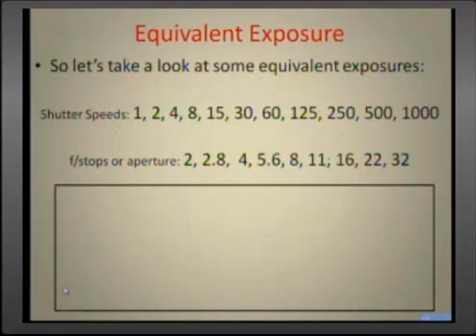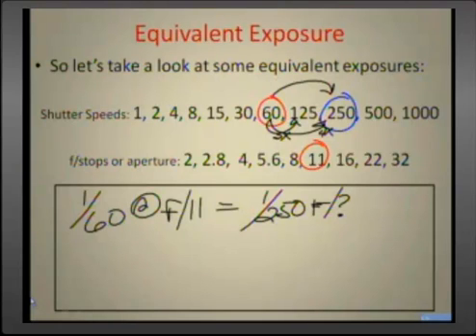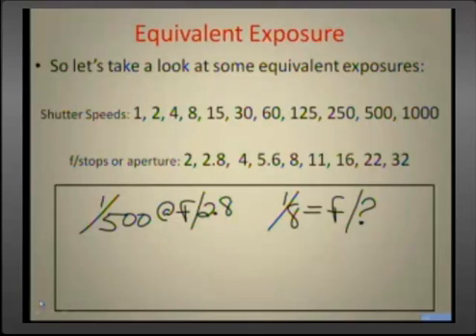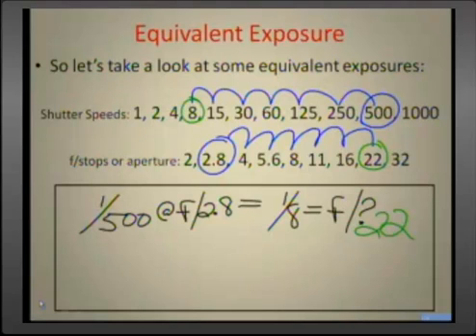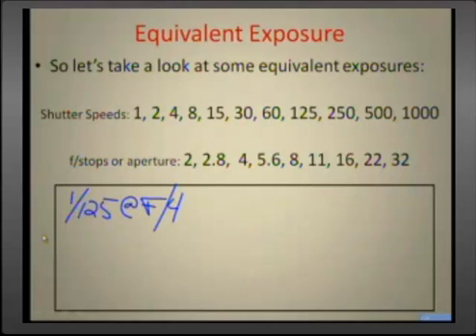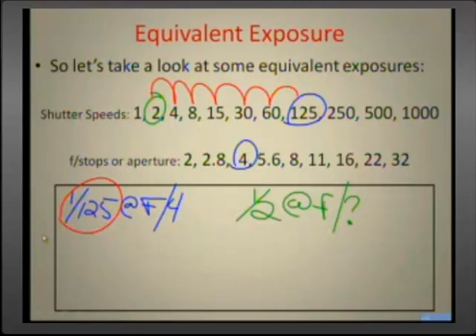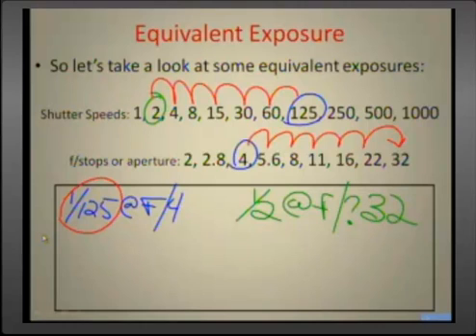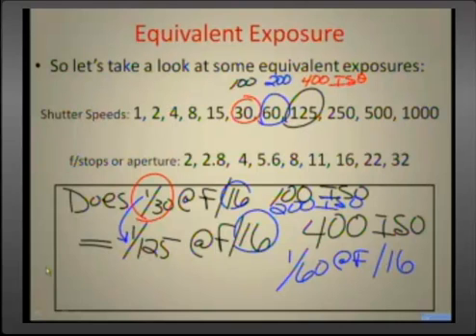Equivalent Exposure - Part 2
This video will help you understand how shutter speeds, apertures and ISO (film speed) all relate to one another in terms of camera exposure.